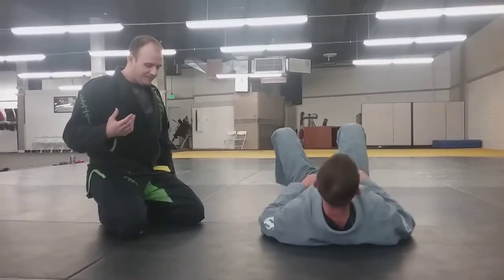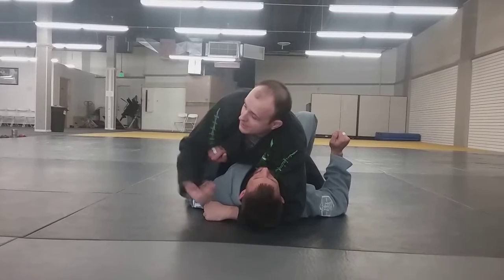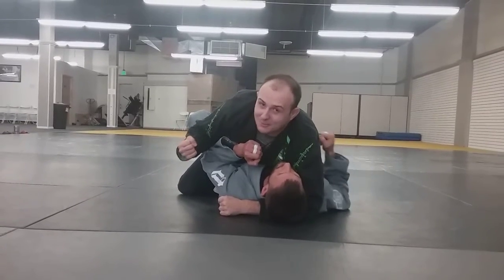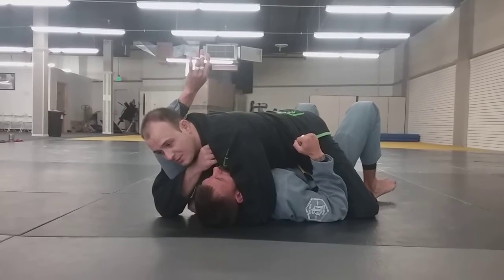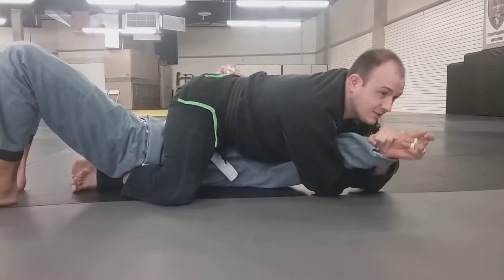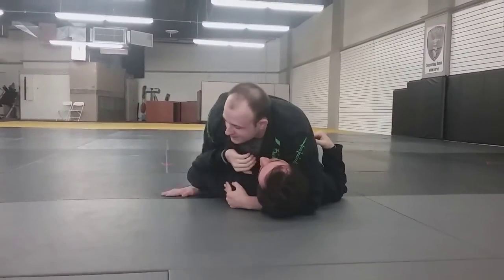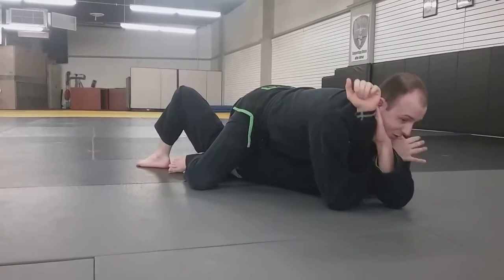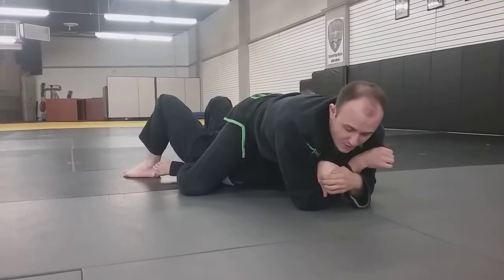Top Full Mount 03C - Telephone Armbar Options